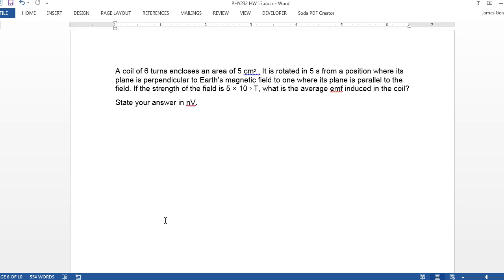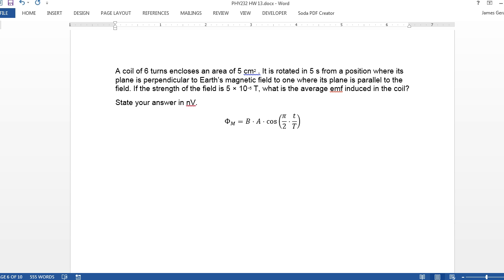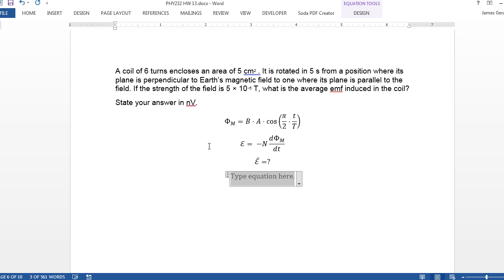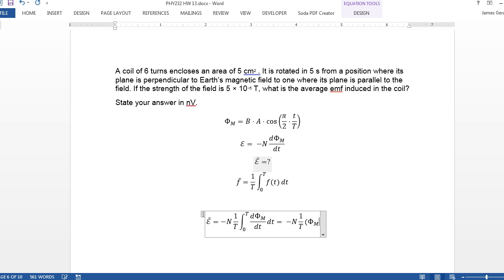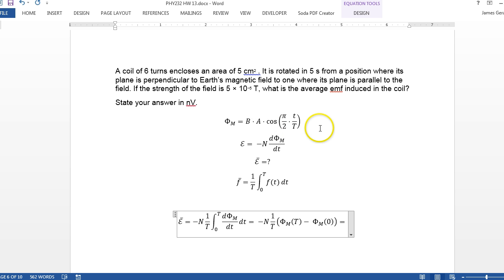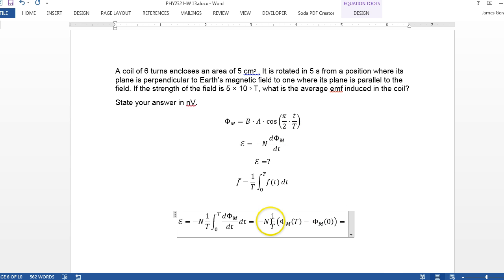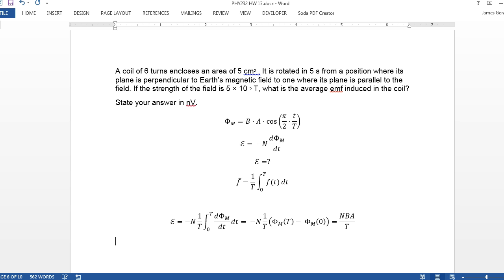DSU PHY 232 HW13 06